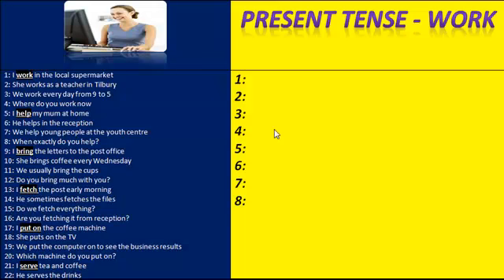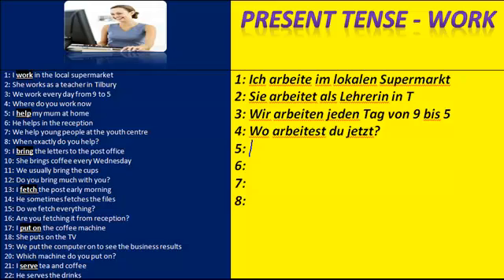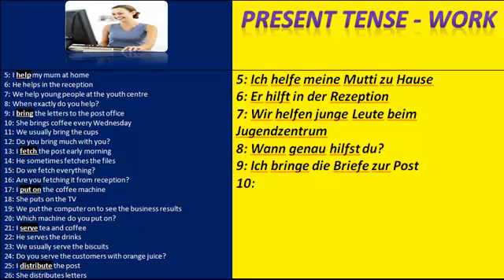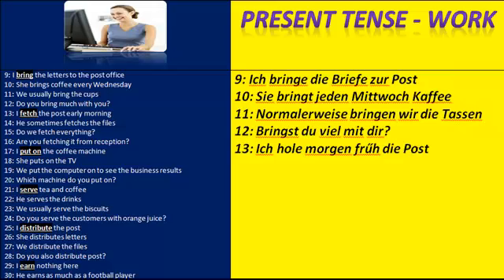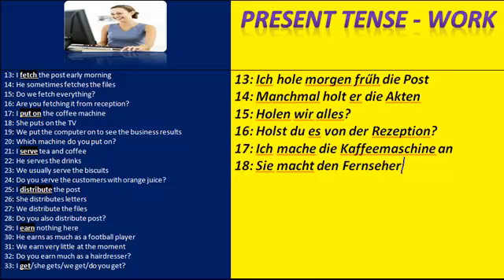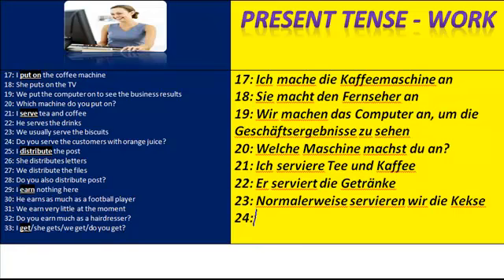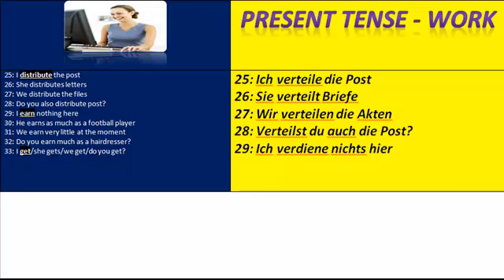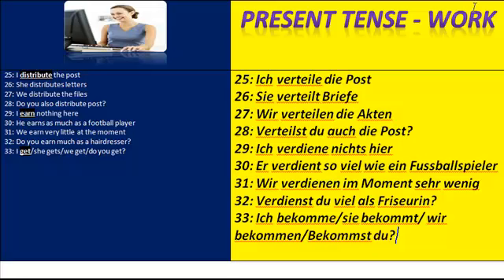Bull & Brain: AVC1: Ge Work present